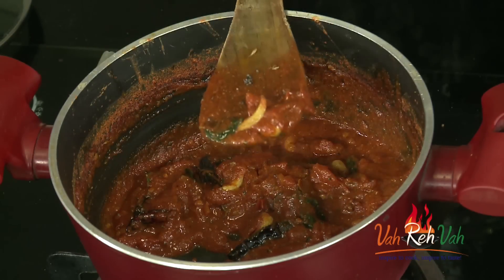BOILED TOMATO CHUTNEY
Mrs.Vahchef is very fond of cooking and her Recipes are very unique and fit for busy women specially working women

Easy and tasty tomato chutney is a red chutney recipe, perfect for dosa or rice. Boil it before tempering.

INGREDIENTS:

Tomatoes 7 nos
Salt To taste
Red chilly powder 1 tbs
Turmeric powder ¼ tsp
Mustard powder ½ tsp
Cumin powder ¼ tsp
Fenugreek seeds powder     ¼ tsp
Oil 5 tbs
Red chillies    1-2 nos
Curry leaves   1 spring
Ginger garlic paste    ½ tsp

METHOD:

1. Wash and wipe tomatoes with cloth, later cut into pieces.

2. Heat pan and add tomato pieces, salt, red chilly powder, turmeric powder, ginger garlic paste and saute it cook it with lid on it on slow flame for 10- 5 mins.

3. Remove lid add mustard powder, cumin powder, fenugreek seeds powder and mix it.

4. Heat oil in another pan, add mustard seeds, cumin seeds, garlic, red chillies and switch off flame, add curry leaves.

5. Add this tempering to tomato mixture, check for seasoning and transfer into a container.

6. Now boiled tomato chutney is ready to serve.